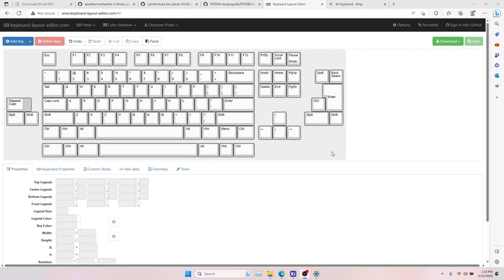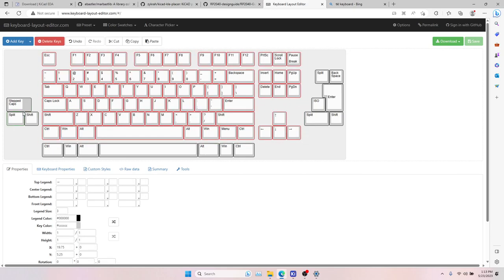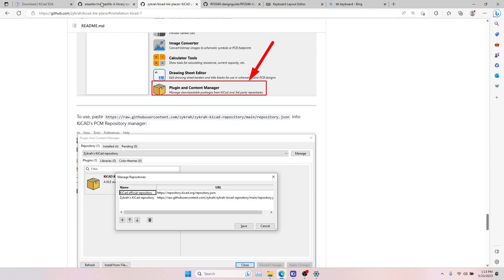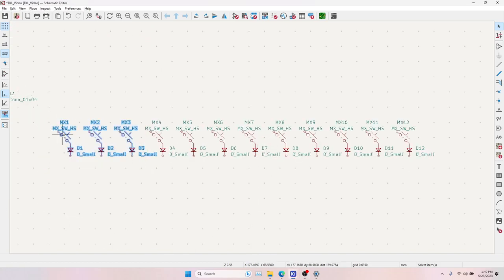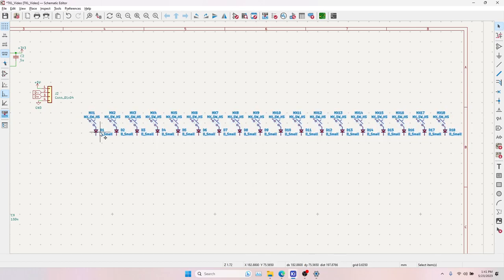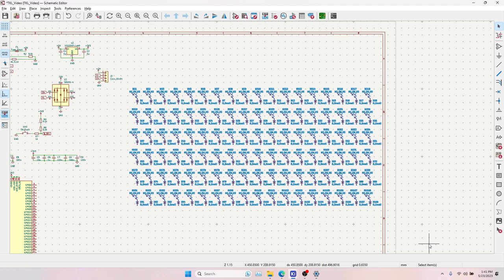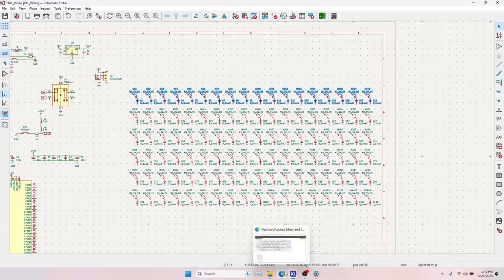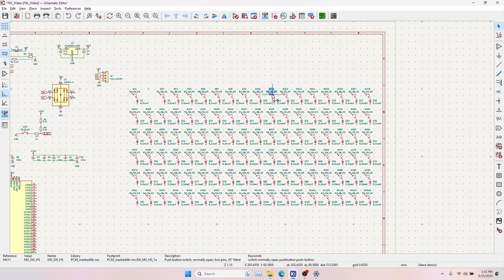TKL Keyboard PCB Design, Part 1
Designing a TKL layout PCB in KiCad 7.0
Integrated RP2040 microcontroller, USB-C port, JST daughterboard connector, hotswap MX switches.

21:42 For a circuit diagram overview.